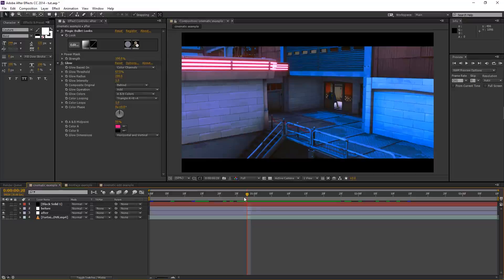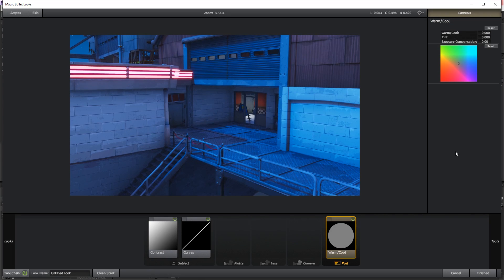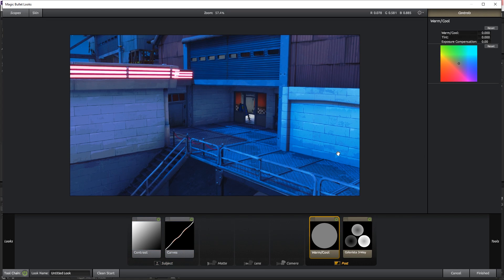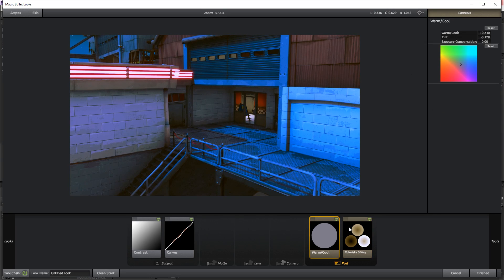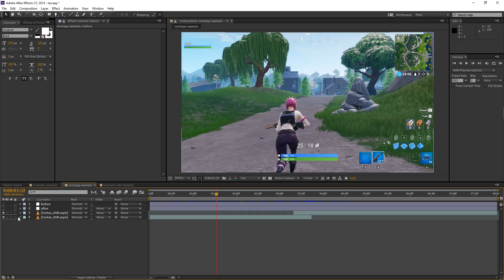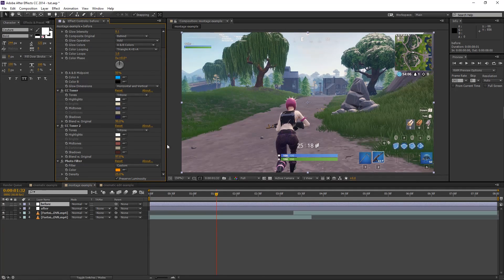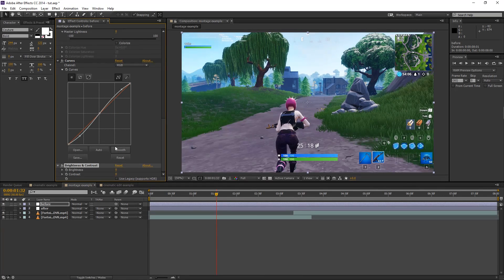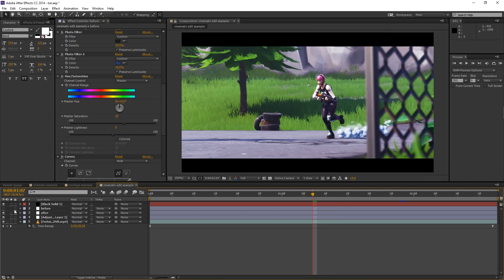Fortnite Color Correction Tutorial | After Effects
Support a Creator: 12ths

Plug-ins that I mentioned:
Video copilot - FX Console
Red Giant - Magic Bullet Looks